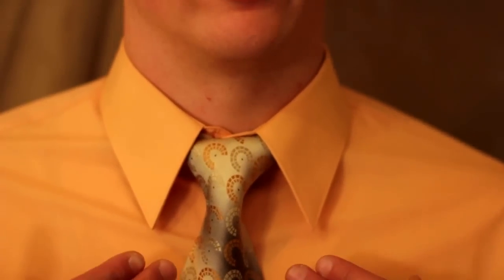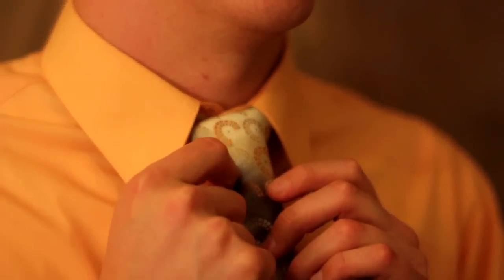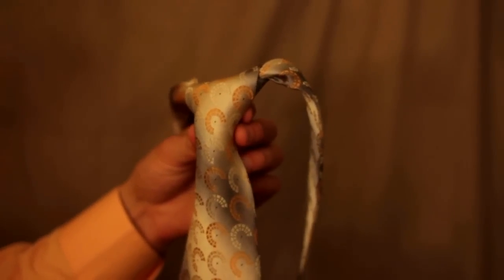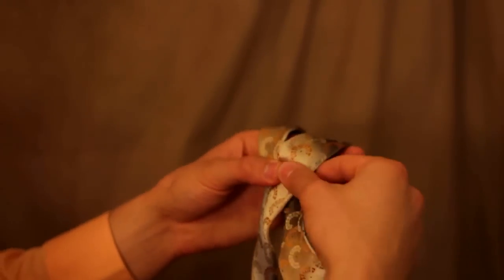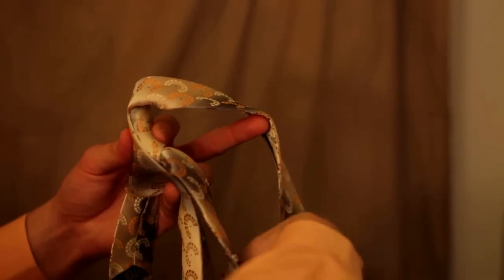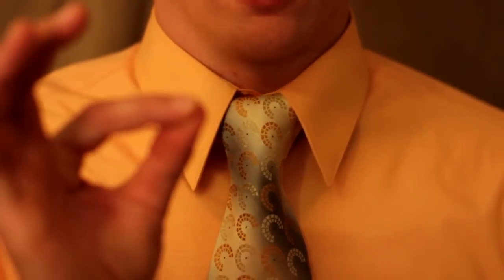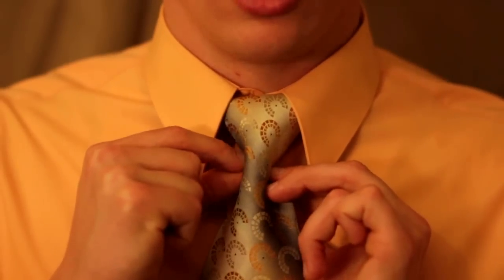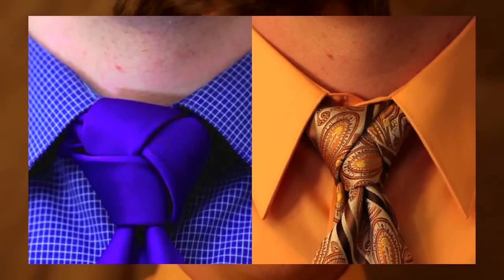How to tie a tie - Designers Knot | Onassis Knot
Are you looking for longer ties so that you can tie these complex knots and still get the right tie length? Click here to view The Dark Knot's Extra Long Ties: